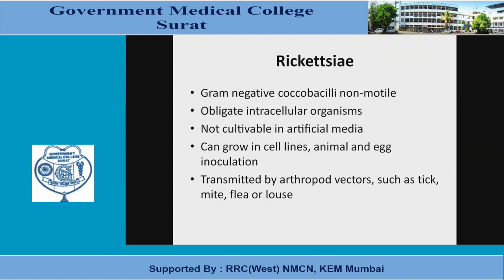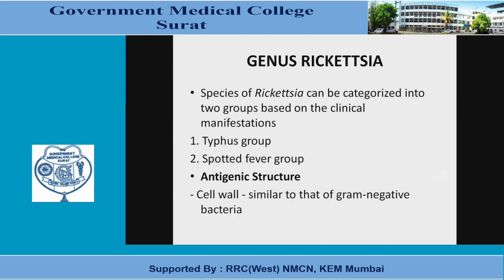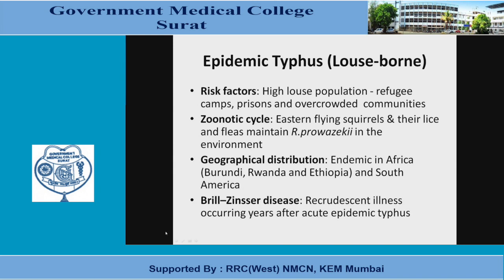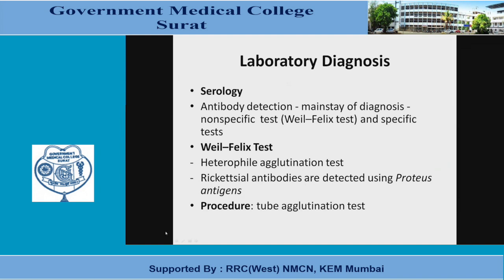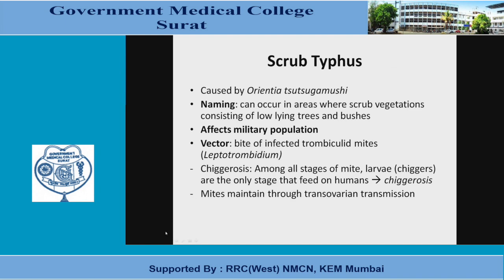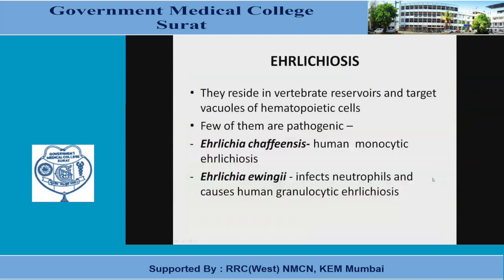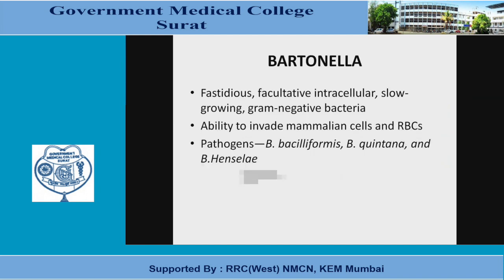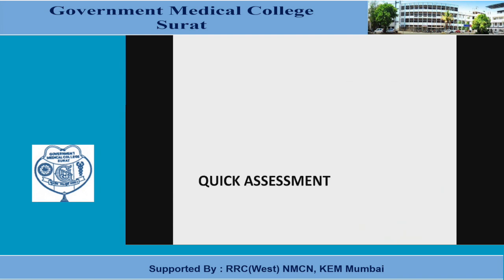RICKETTSIAE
"Dr. Sangita Rajdev